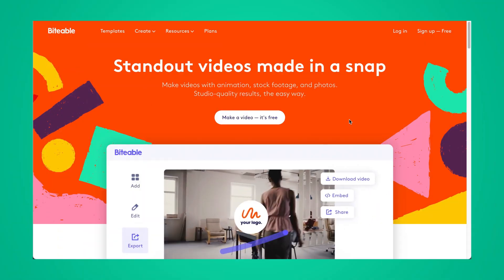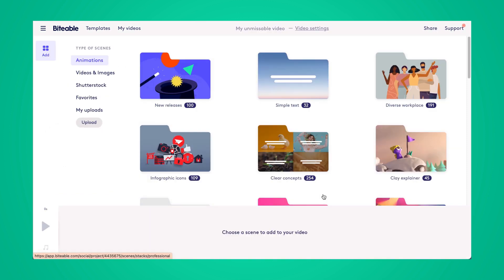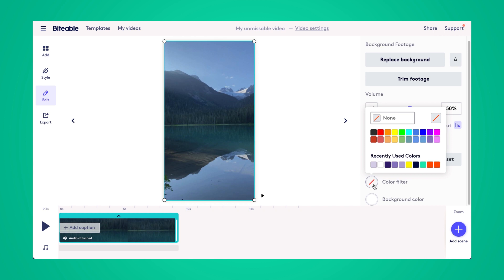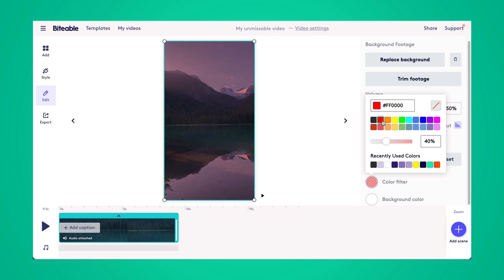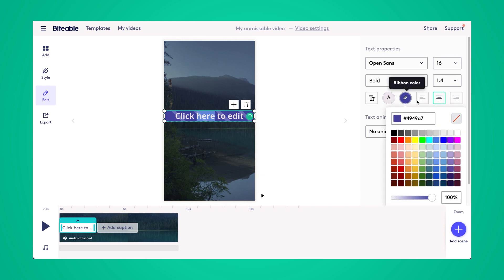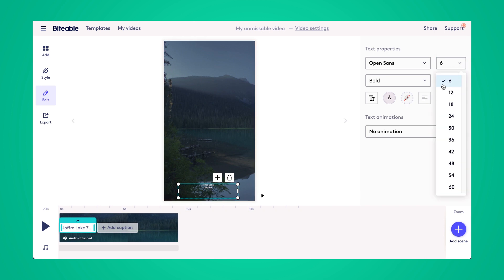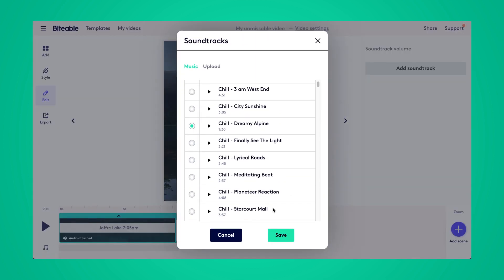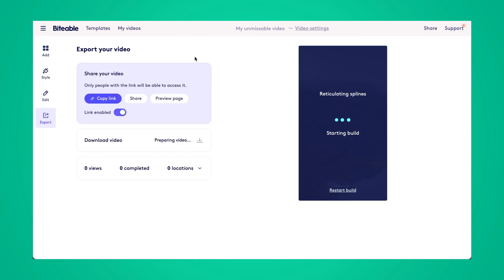How to add a color filter to your video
In this short tutorial, Haily shows you how to add a color filter to your videos. Color filters elevate your photos and videos with the click of a button. Try it for yourself

There are lots of reasons you might want to add a color filter to your photos and videos. Maybe you want to make them look a bit more vibrant, or tint them to suit your brand's color scheme. Whatever the reason, color filters elevate your content to the next level with the click of a button.

How to add a color filter to your video with Biteable:

1. Upload your video footage
- Choose "New Video", then pick the right video size depending on your needs.
-Select "Upload" to upload your video into Biteable.

2. Add your color filter
-Choose "Color Filter" from the toolbar on the right hand side.
-Select your color or input a HEX code, then adjust the opacity as you see fit.

3. Don't forget the finishing touches
At this point, your color-tinted video is good to go. Export and share it as-is, or use Biteable's easy suite of tools to add text, scene transitions, or a soundtrack.

When you're satisfied with your video, head over to the export tab and select "Build Video" to download and share.